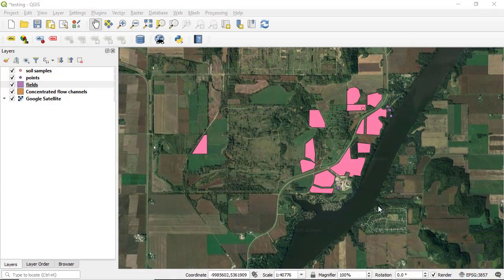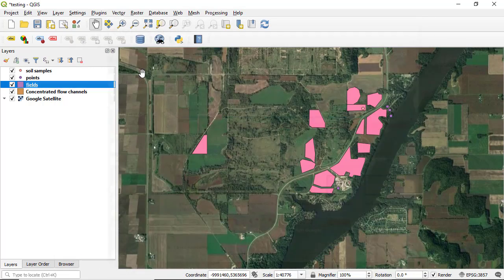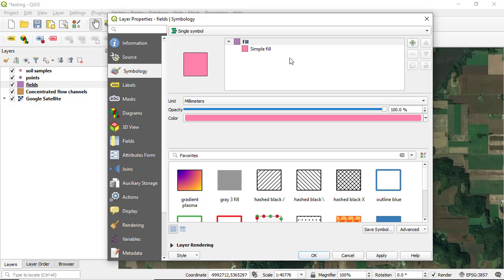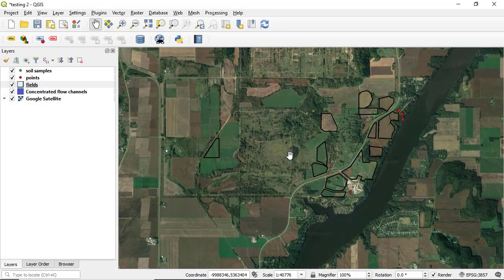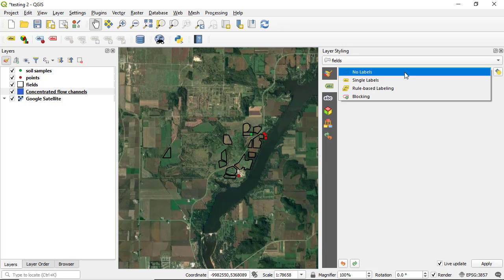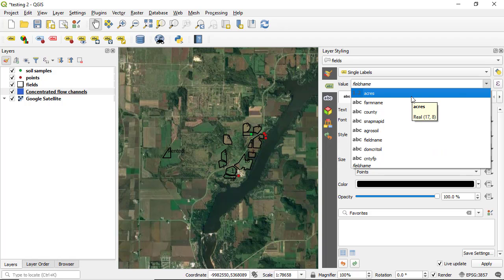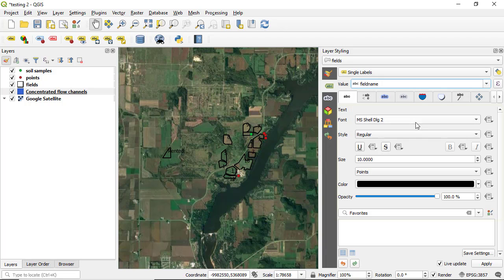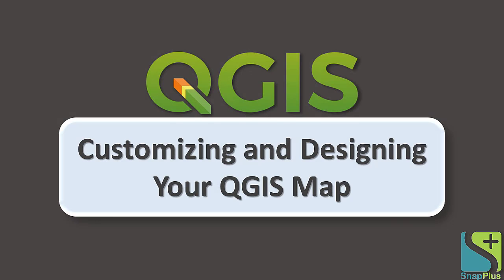SnapPlus: QGIS Video 5-Customizing maps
This is a tutorial on how to customize and design your map of your farm to your liking using QGIS.